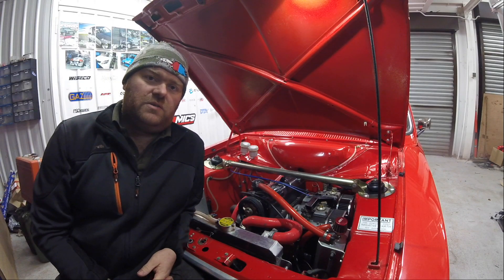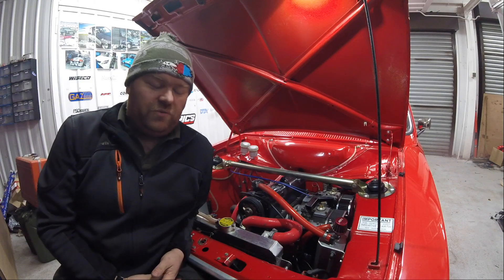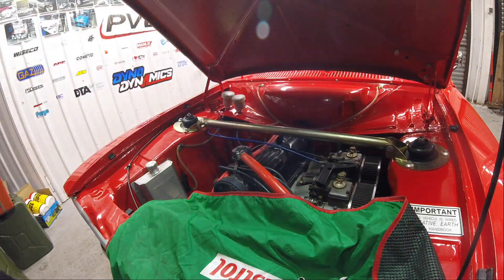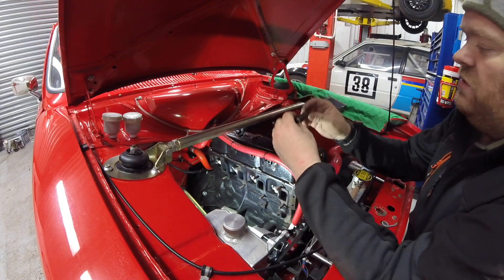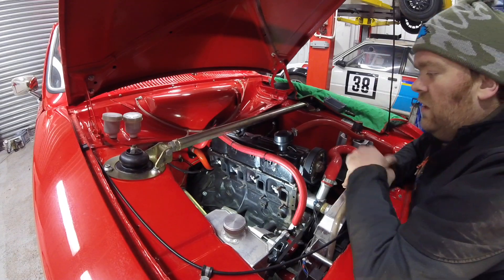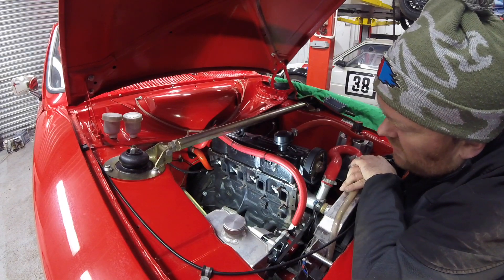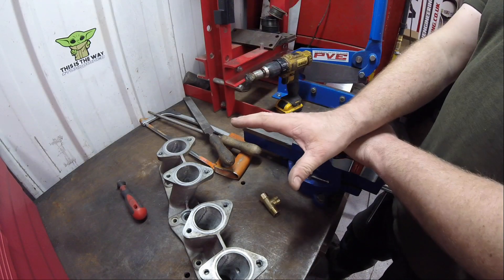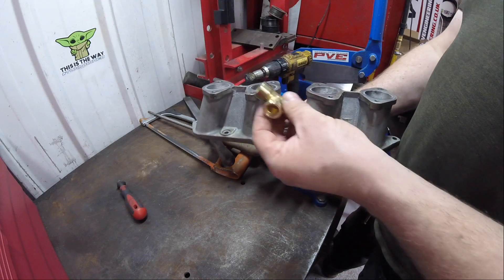Escort Mk1 Pinto Throttle Body Conversion. Episode 1. Carb Removal, Jenvey assembly,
This is the first episode of a series of videos, documenting a Jenvey Throttle Body conversion, on a Mk1 Escort.

I will take you from literally unbolting the old Weber Carbs, right through to tuning it on the rolling road. Every nut & Bolt. I will try to explain as I'm going along.

Please bare with me, it's my first attempt at a YouTube series of videos.

It is originally running Weber Twin 40 DCOE Carbs, on a Pinto Engine. We will be running Jenvey DCOE 40's, along with a MaxxECU Street.

In this video, I talk through removing the carbs. Building up, and setting the new Jenveys. Installing a coolant temperature sensor, and installing the wideband Lambda sensor into the exhaust pipe.